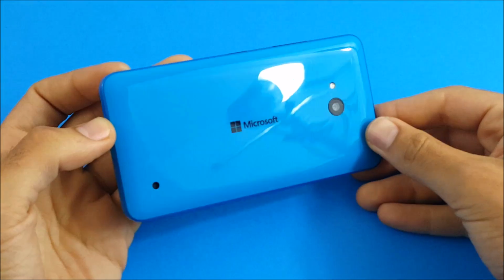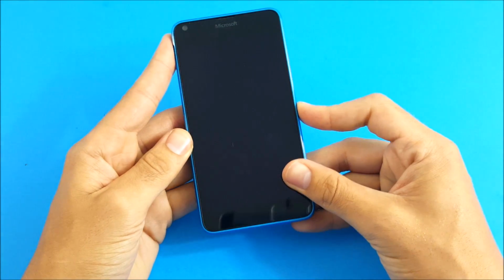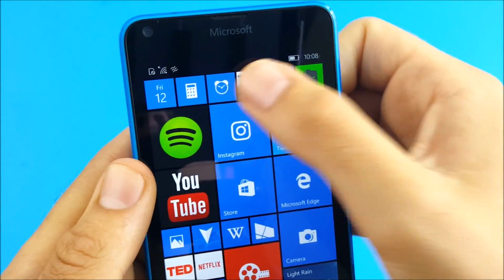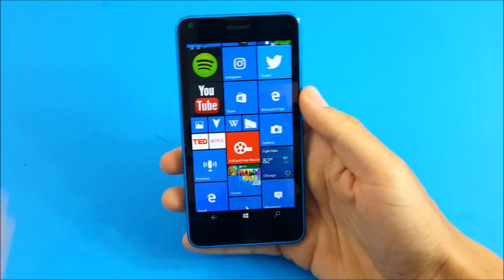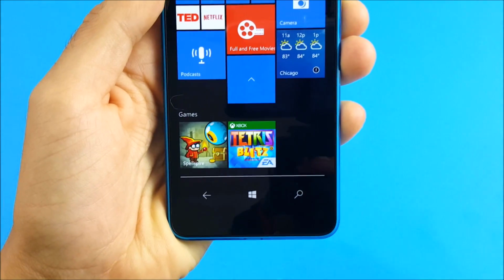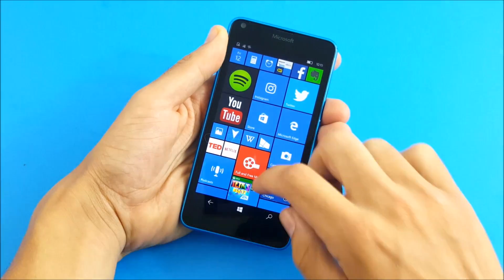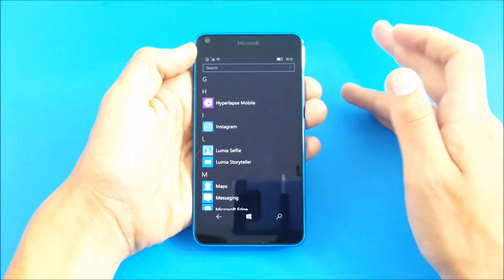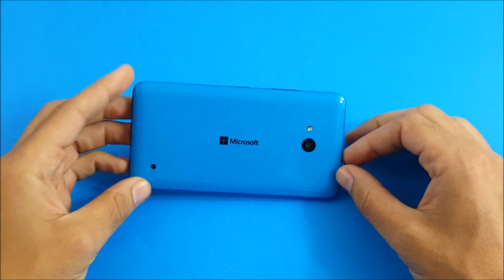What's on my Windows Phone August 2016?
Hello there everybody around the world, and welcome to this video of what is on my Windows Phone for the month of August 2016. In this video I showcase the current applications that I currently have on my personal device as well as how I have my Windows Phone organized. The intention of this video is to inform you of the applications that I have that you may not have heard of before that may inspire you to download some of those applications yourself. Also intentions are to spur a discussion of Windows Phone 10 applications to help us all have a better experience here on our smartphones.